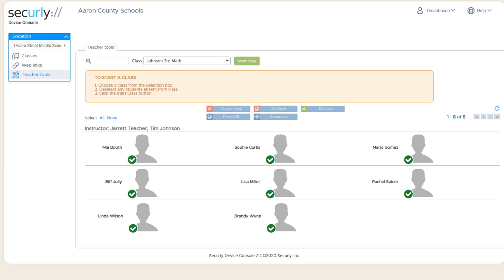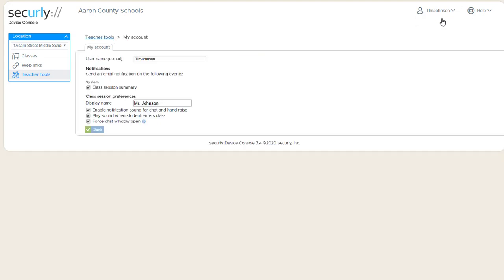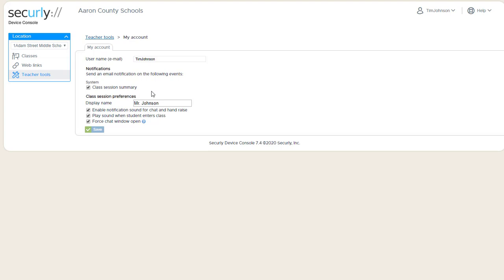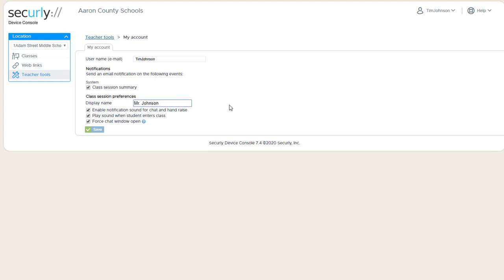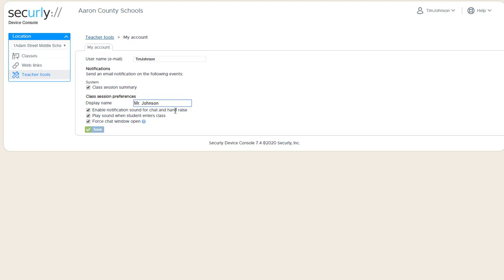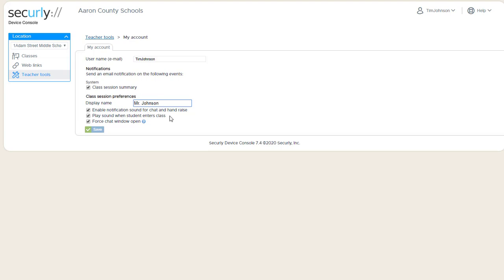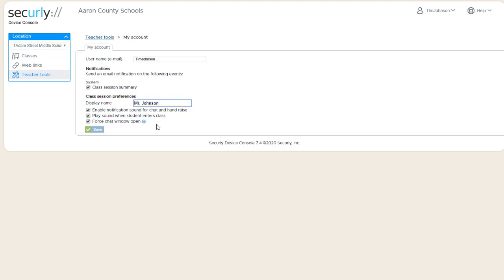Securly Classroom | My Account Options